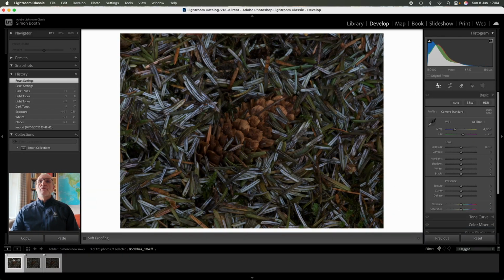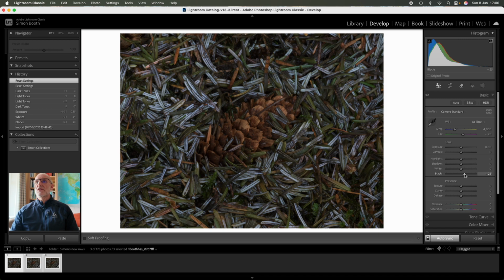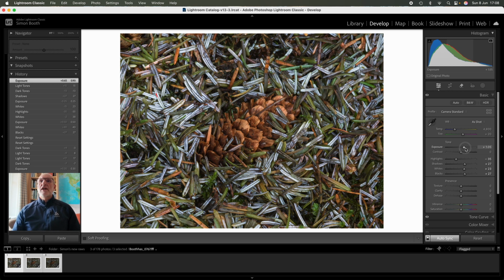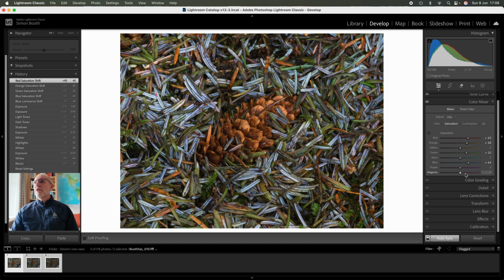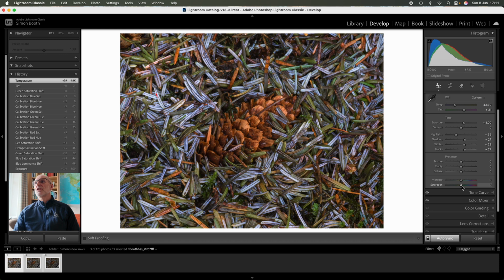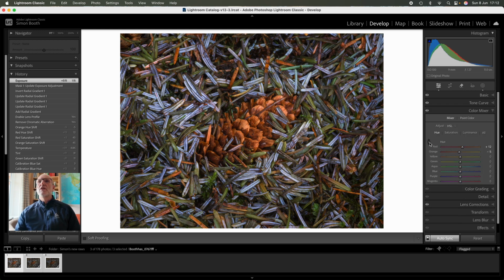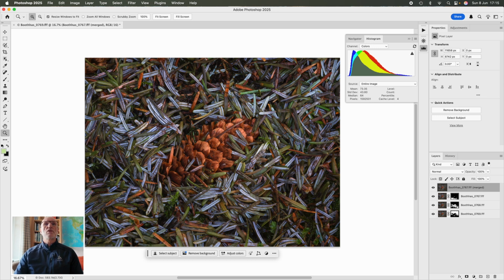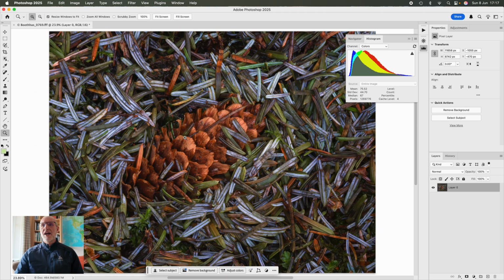Midweek Edits - Intimate Landcapes | Pine cone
Welcome to Midweek Edits — a new series of shorter videos focused on the editing side of my photography. These episodes will appear during the week and are designed to complement, not replace, my regular weekend uploads. Think of them as quiet moments spent refining images and exploring the subtleties of post-processing. I hope you find them both useful and inspiring.